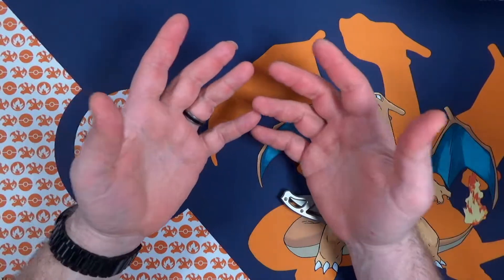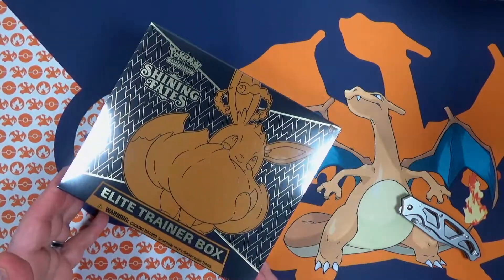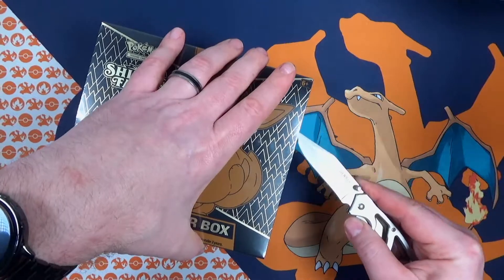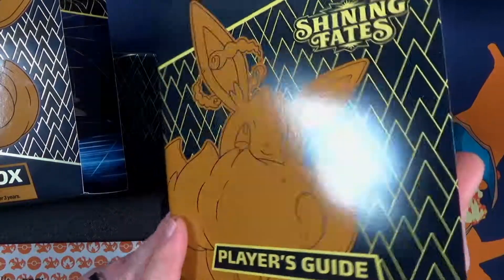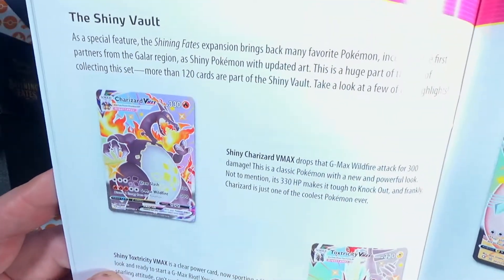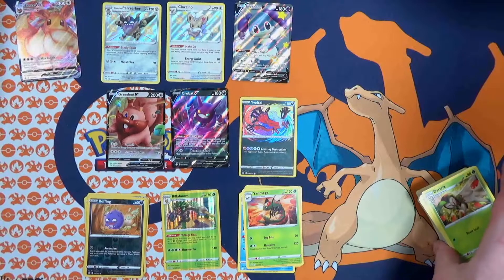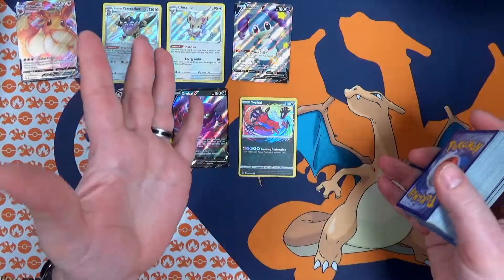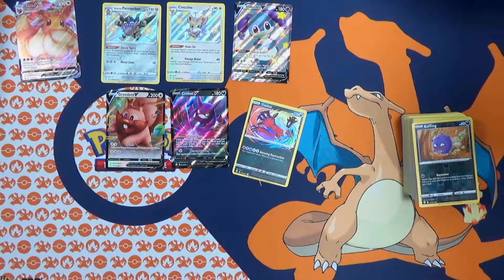Shining Fates is here! We're Crackin' the Eevee Elite Trainer! Eeveetb if you will.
Whatcha guys think about Shining Fates? Is it everything you hoped for? Shiny Vault AND Amazing Rares!

Pokemon Team Challenge Qualifier 4 is soon! Everyone gets Pokemon TCG Online codes just for participating! All you need is an account for Pokemon TCG Online to play! Just hop in our discord channel and then register for the qualifier!